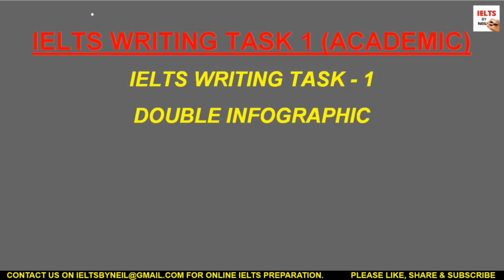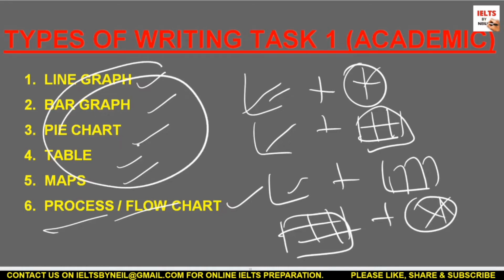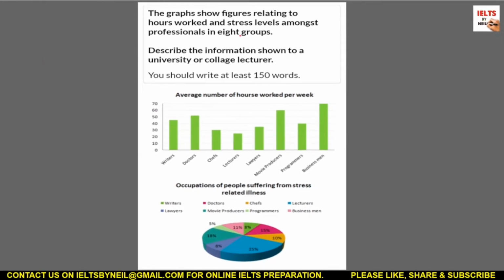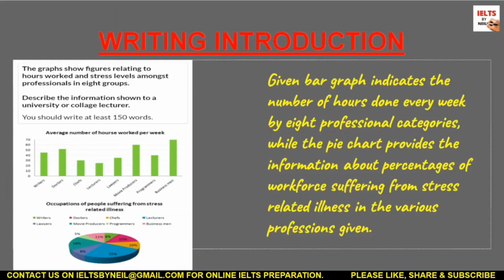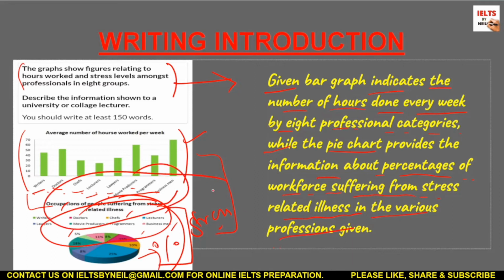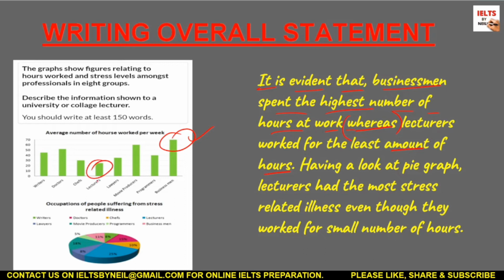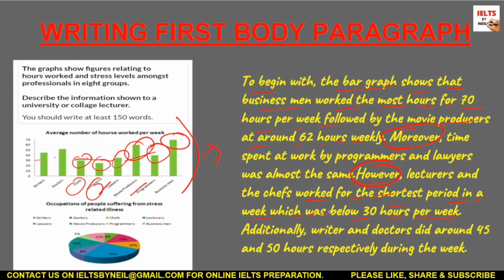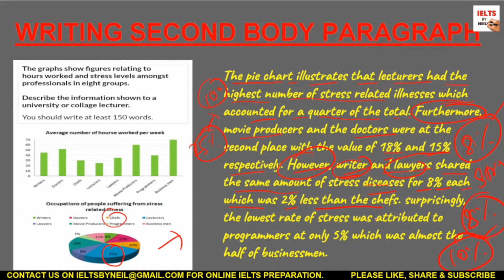HOW TO WRITE MIX CHART IN WRITING TASK-1 ACADEMIC II IELTS WRITING II IELTS BY NEIL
Hi Everyone